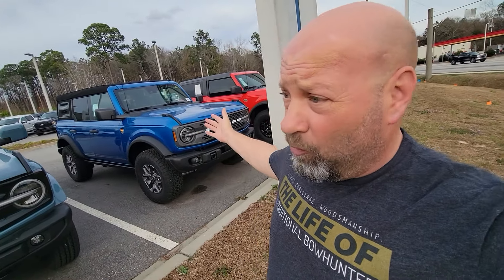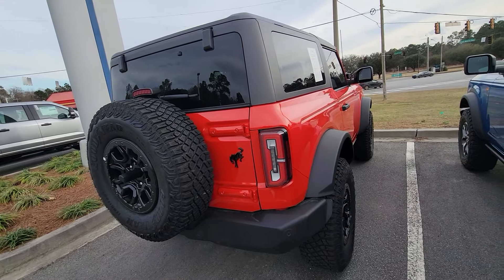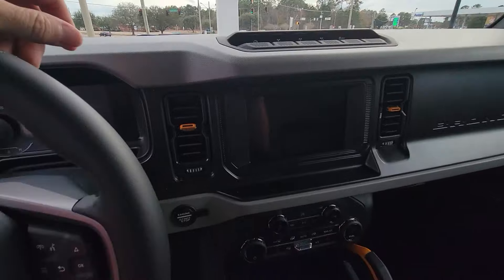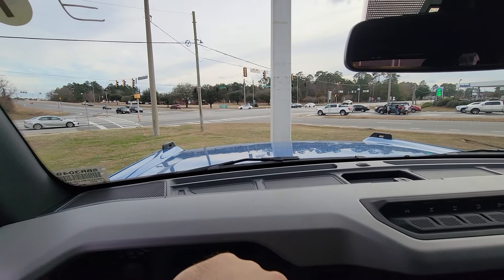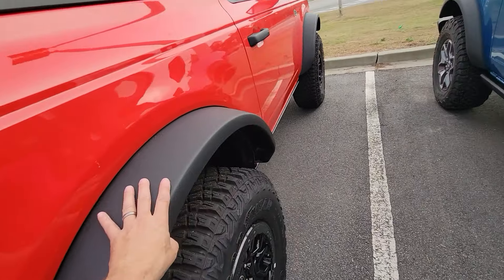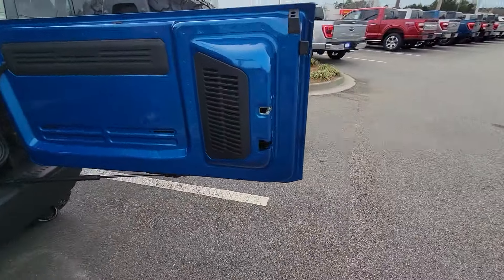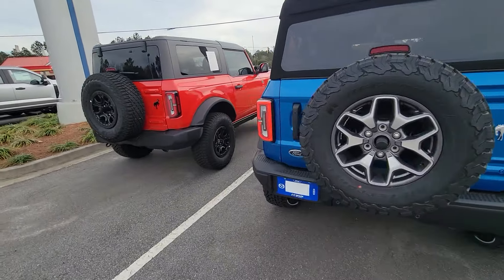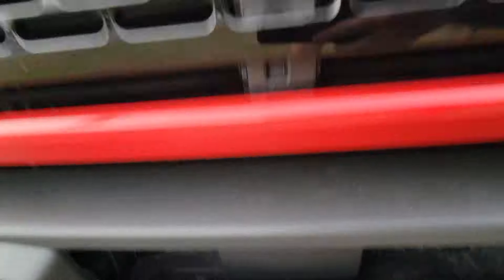New Ford Bronco Inside And Out